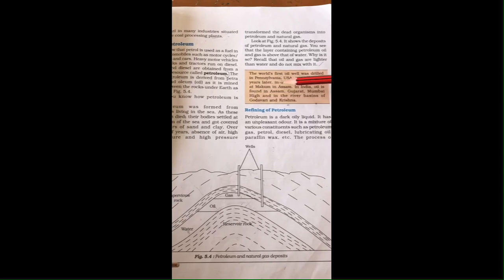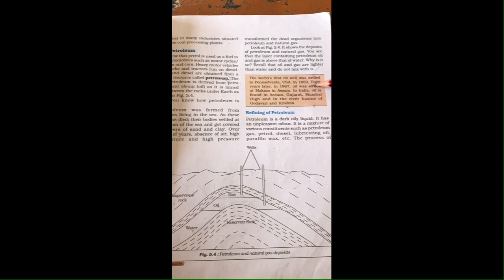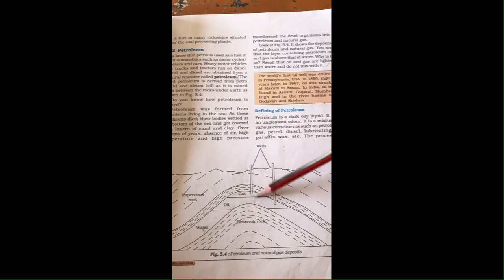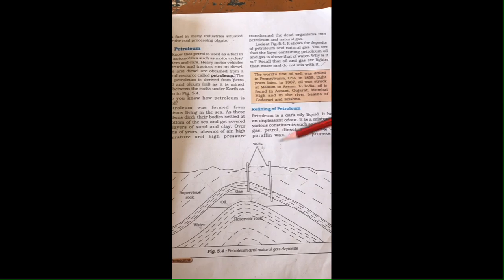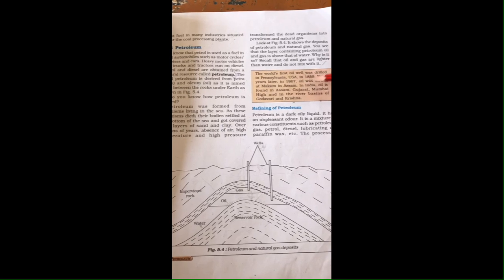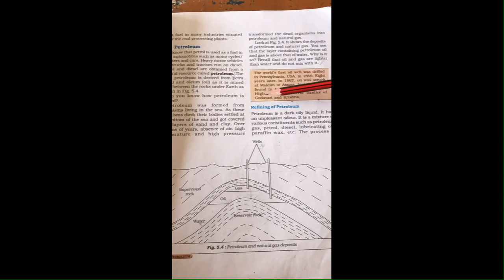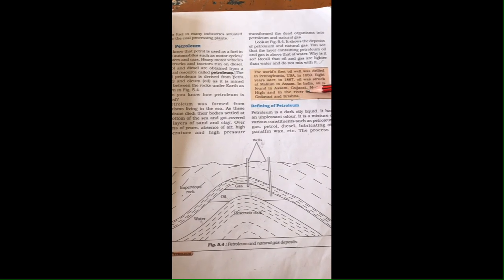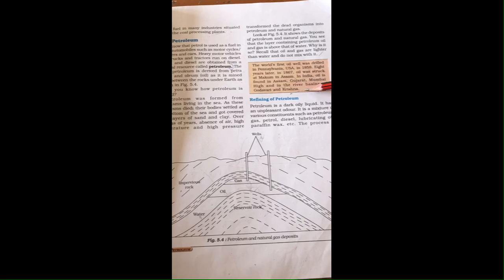Class-8 (science) chapter-5 (coal and petroleum ) part -2.